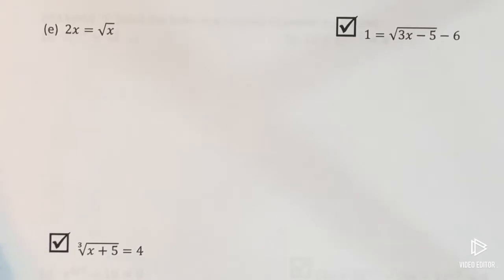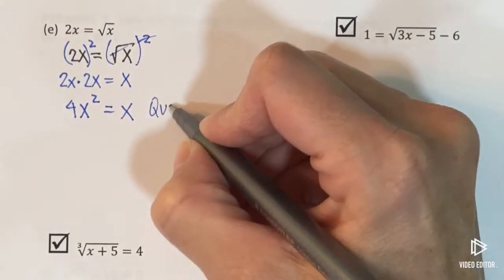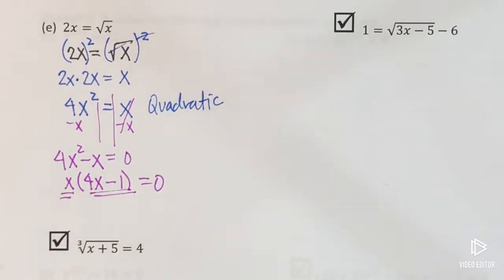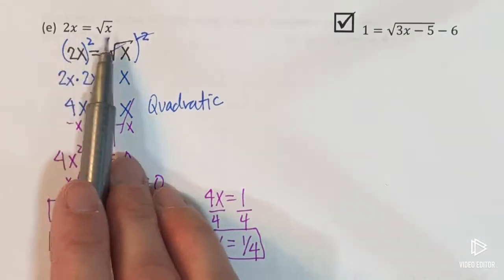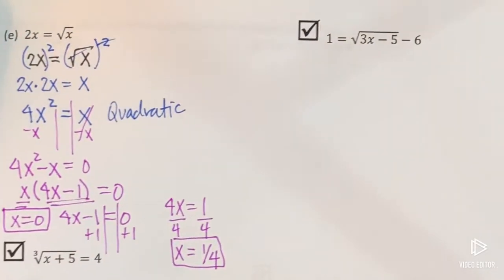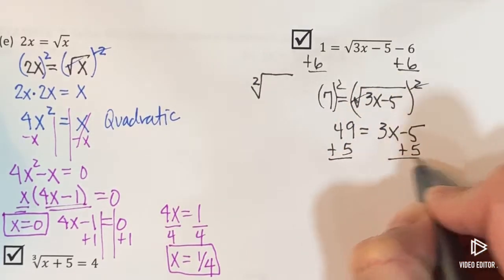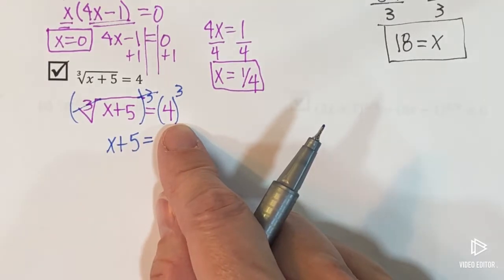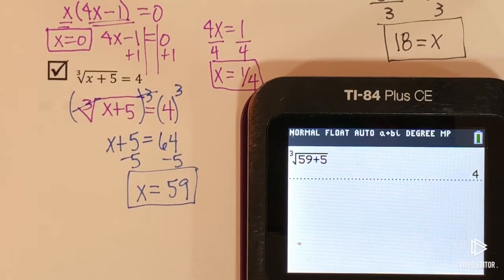Section 2.4: More Radical Equations